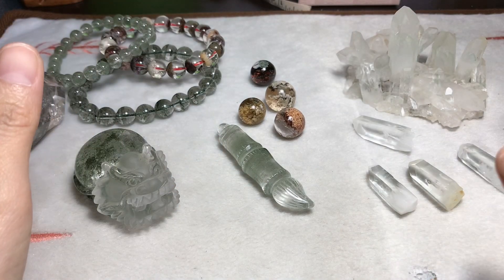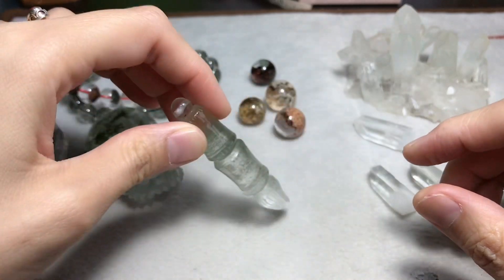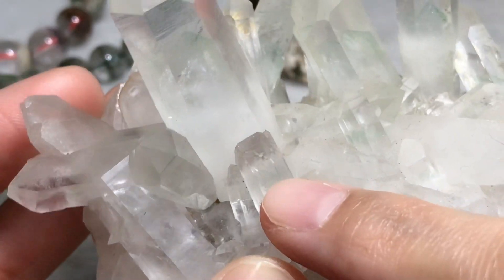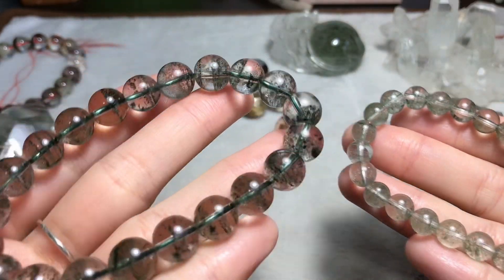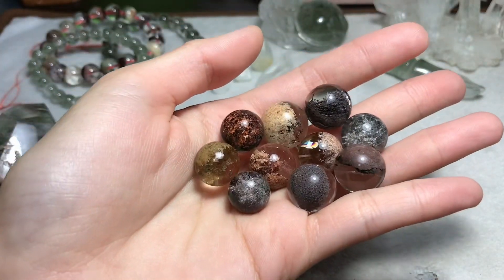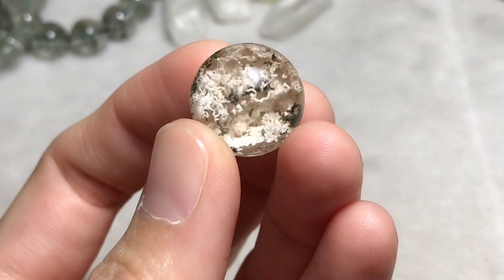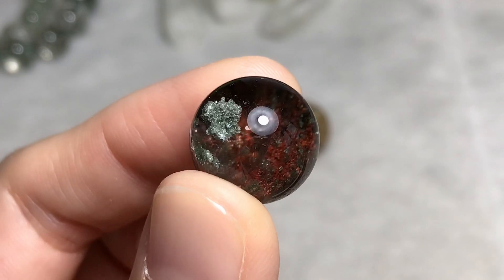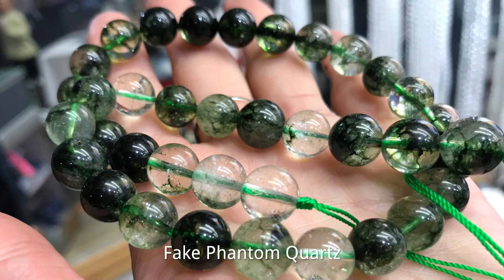Real Phantom Quartz Formation | What Benefits do Phantom Quartz Have?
Hello everyone. Just want to show you what real phantom quartz look like, please avoid getting fake ones online. :)